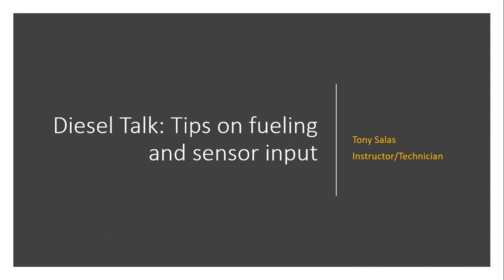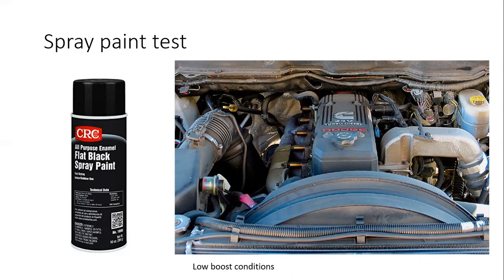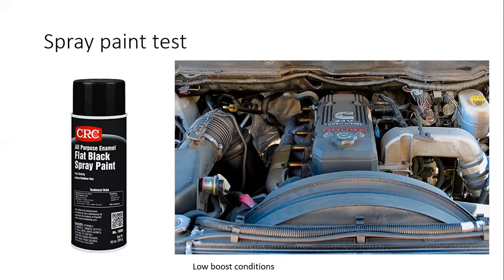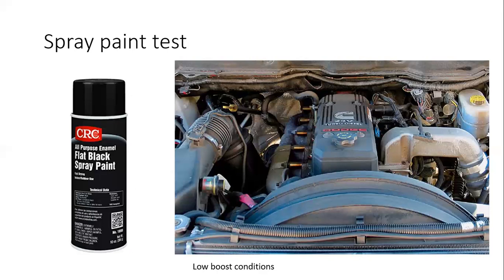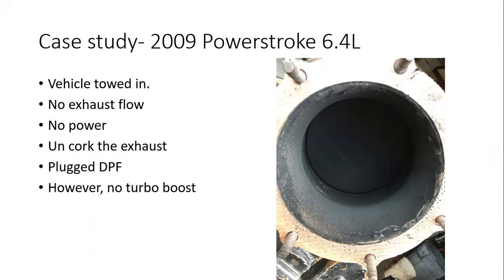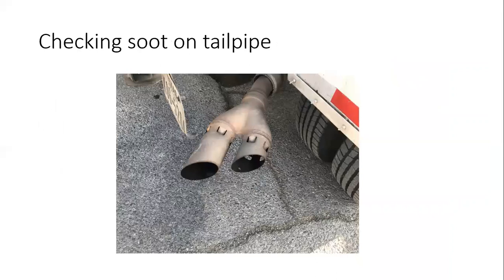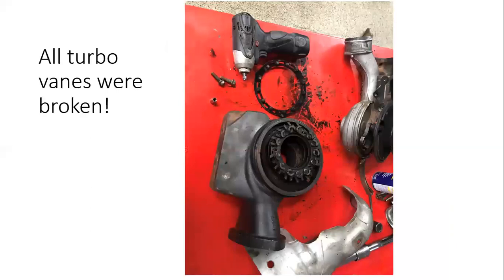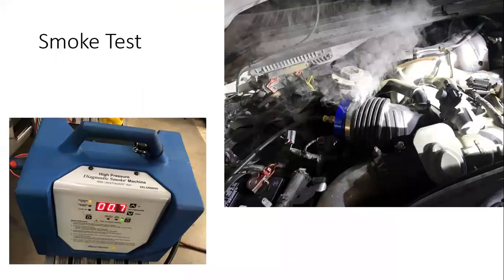Cummins 5.9L and Powerstroke 6.4L Tip